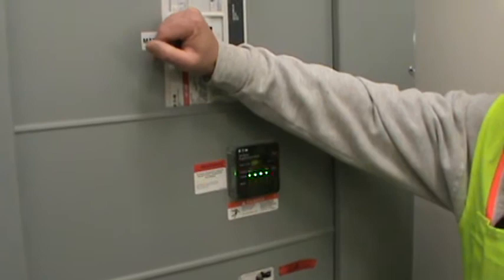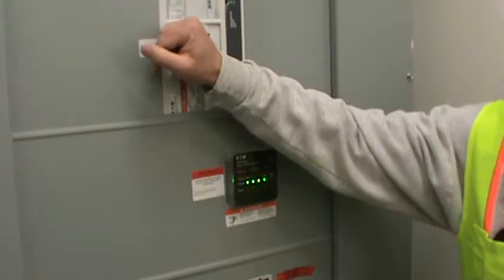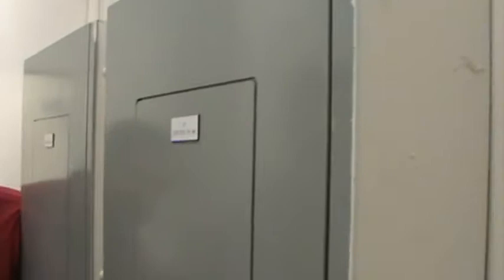Main Power breaker BLDG A